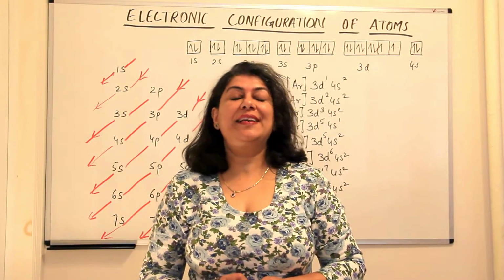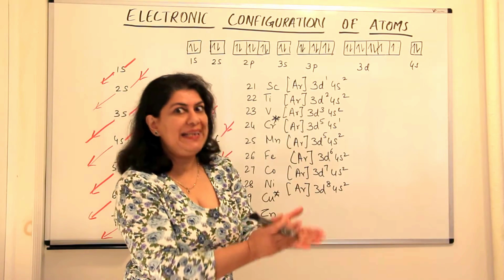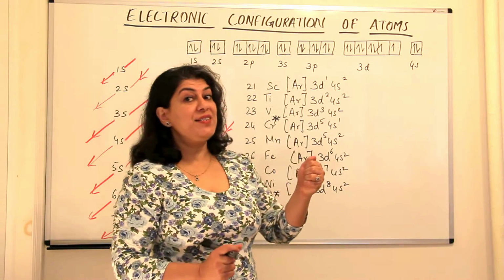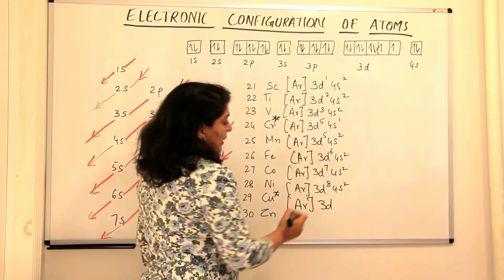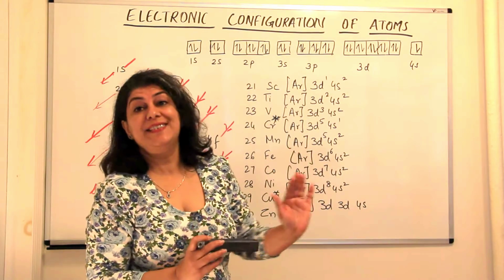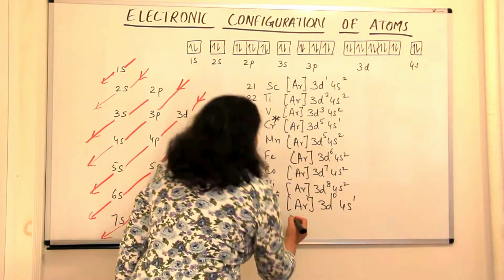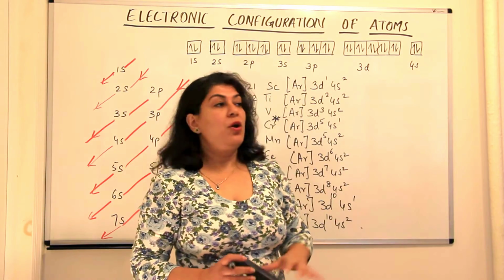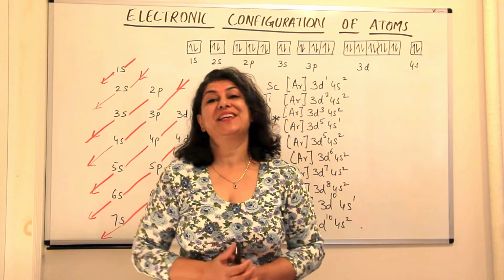XI -2 #42 - Electronic Configuration of Elements (Part 4)